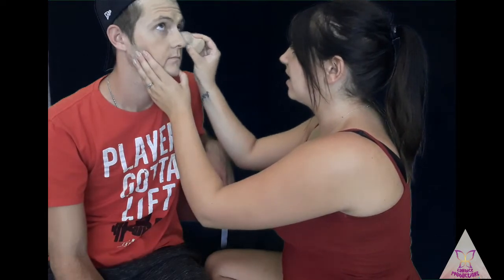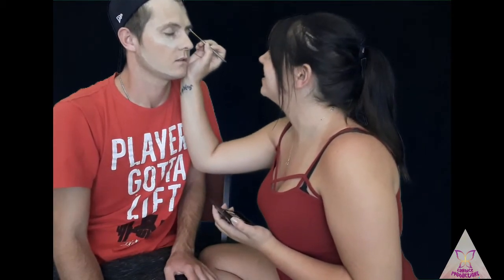{MAKE-UP TUTORIAL with Le Fiance!!} - And a Weird SURPRISE!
A Make Up tutorial with my Le Fiance & a surprise.